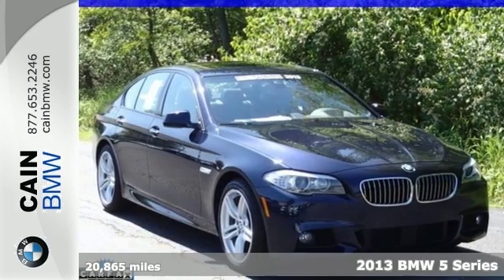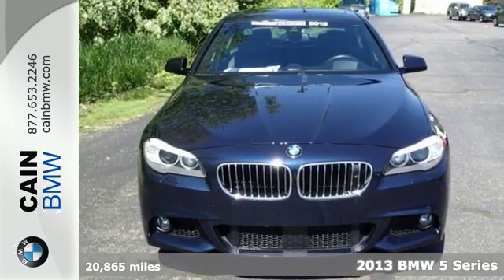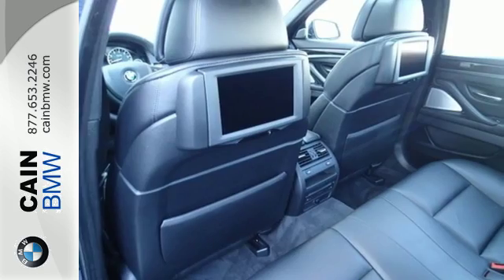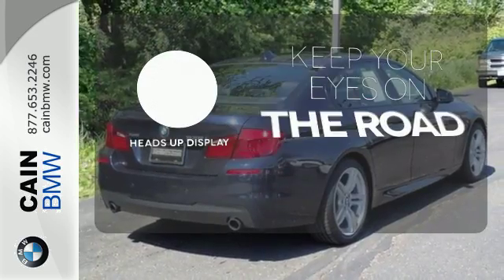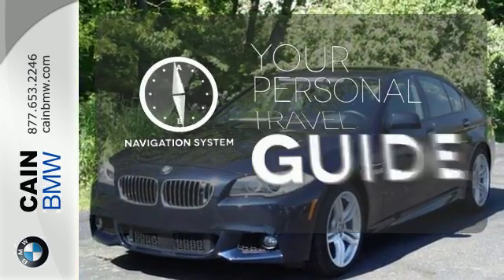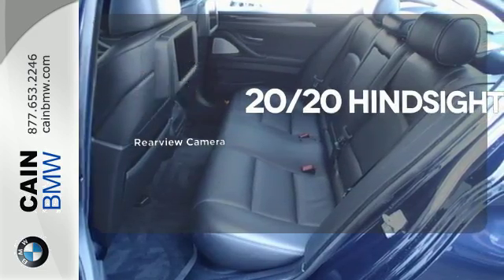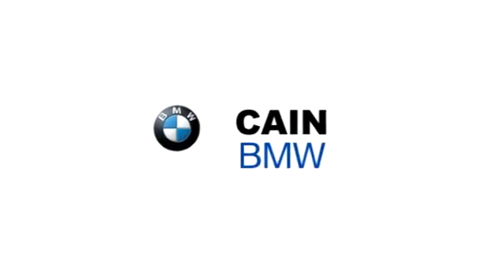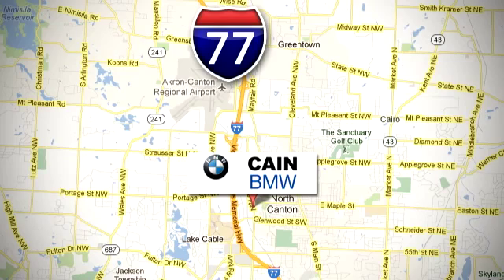Certified 2013 BMW 5 Series North Canton OH Akron, OH B165767-1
Year: 2013
Make: BMW
Model: 5 Series
Trim: 535i xDrive
Engine: 3.0L I6 DOHC 24V TwinPower Turbo
Transmission: 8-Speed Automatic
Color: Blue
Interior: Black
Mileage: 20865
Stock #: B165767-1
VIN: WBAFU7C52DDU76082
***2013 BMW 535i xDRIVE SEDAN*** BMW CERTIFIED WARRANTY!!! PERFECT 1 OWNER CARFAX HISTORY REPORT!!! WELL MAINTAINED!!! EXCELLENT CONDITION!!! FULLY LOADED!!! OPTIONS INCLUDE: Bang & Olufsen Sound System and Rear-seat Entertainment, Cold Weather Package (Heated Front Seats, Heated Rear Seats, Heated Steering Wheel, and Retractable Headlight Washers), Driver Assistance Package (Active Blind Spot Detection, Park Distance Control, Rear-View Camera, and Side & Top View Cameras), Driver Assistance Plus, M Sport Package (Aerodynamic Kit, Anthracite Headliner, M Steering Wheel, and Shadowline Exterior Trim), M Sport Package w/ZMP, Premium Package (Comfort Access Keyless Entry and Power Tailgate), Technology Package (BMW Apps, Head-Up Display, Instrument Cluster w/Extended Contents, Navigation System, Online Information Services, Real Time Traffic Information, and Smartphone Integration), 3.0L I6 DOHC 24V TwinPower Turbo, 8-Speed Automatic, Imperial Blue Metallic, Black w/Nappa Leather Upholstery, 10 Speakers, Active Cruise Control, AM/FM radio, Auto tilt-away steering wheel, Auto-dimming Rear-View mirror, Automatic temperature control, CD player, Dark Wood Trim, Front Bucket Seats, Front Center Armrest, Front dual zone A/C, Front fog lights, Fully automatic headlights, Genuine wood console insert, Genuine wood dashboard insert, Genuine wood door panel insert, Head restraints memory, Heated door mirrors, High intensity discharge headlights: Bi-xenon, Illuminated entry, Low tire pressure warning, Lumbar Support, Memory seat, MP3 decoder, Multi-Contour Seats, Nappa Leather Upholstery, Night Vision w/Pedestrian Detection, Outside temperature display, Power door mirrors, Power driver seat, Power Front Seats, Power moonroof, Power passenger seat, Power windows, Radio data system, Radio: HD, Rain sensing wipers, Remote keyless entry, Security system, Split folding rear seat, Steering wheel memory, Steering wheel mounted A/C controls, Steering wheel mounted audio controls, and Traction control. This 5 Series now has Certified BMW WARRANTY good until 05/06/2019 or 100,000 miles. The Only way to buy a Pre-Owned BMW is Certified!! Imagine yourself behind the wheel of this terrific-looking and fun 2013 BMW 5 Series. BMW Certified Pre-Owned means you not only get the reassurance of up to a 6yr/100,000 mile limited warranty, but also a multipoint inspection/reconditioning, 24/7 roadside assistance, trip-interruption services, and a vehicle history report. This great BMW is one of the most sought after used vehicles on the market because it NEVER lets owners down. The 5-Series was on Car and Driver magazine's annual Ten Best list for six years straight. We sell vehicles in present day. We know our customers are very busy so that's why we price every Pre-Owned vehicle with our best bottom line price. Aggressive pricing and great customer service is the Cain difference. The equipment, packages and color descriptions are derived by a second party Vin# decoder. Cain is not responsible for any wrong information. If traveling please verify all information before arriving to take delivery, or having a vehicle transported to you.

Address:
6461 Whipple Ave NW